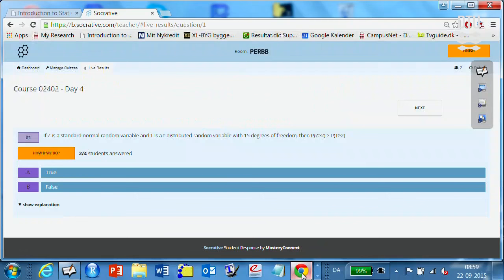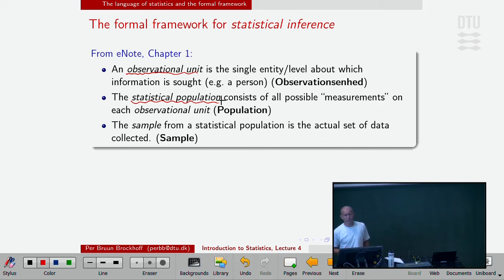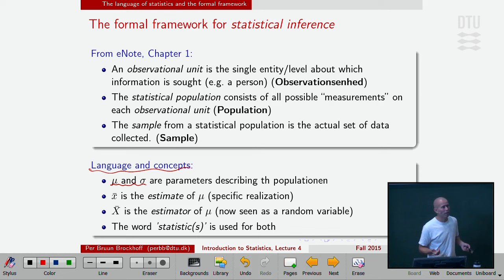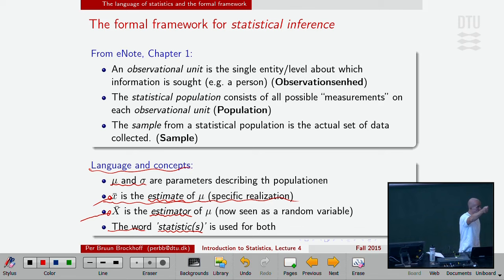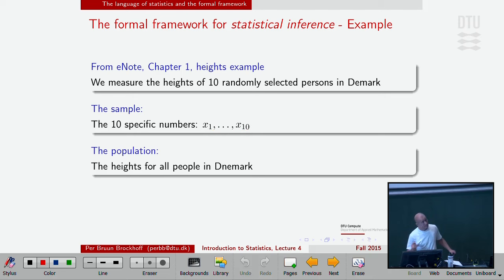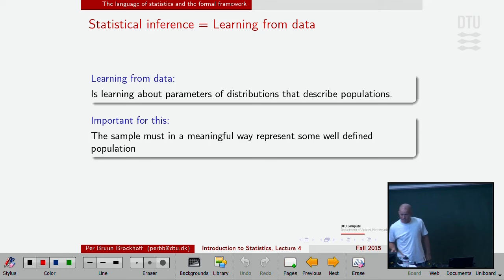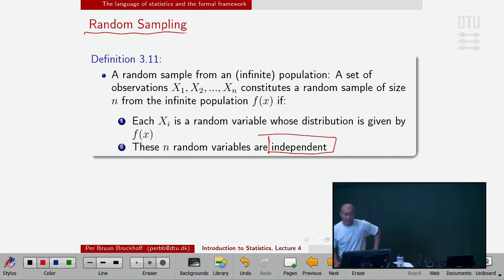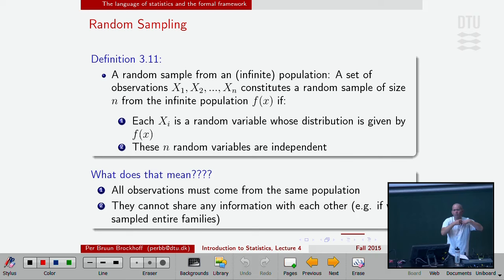Lec 4D: The language of statistics and the formal framework